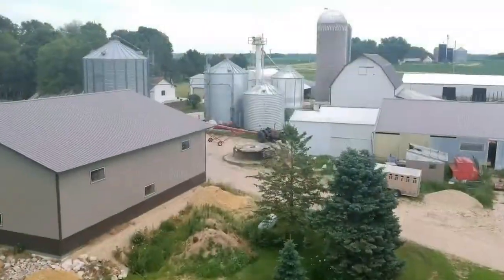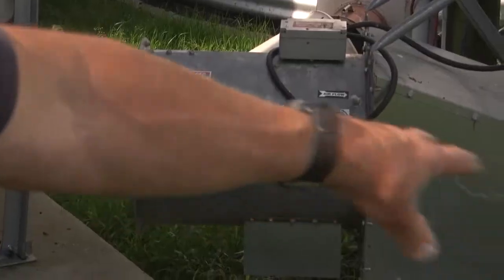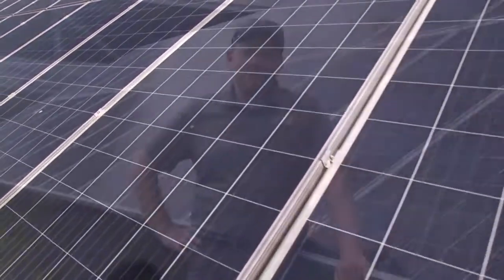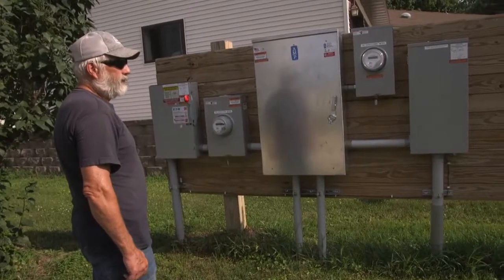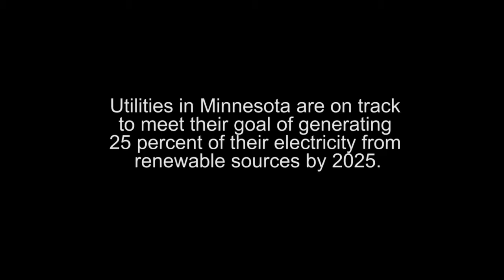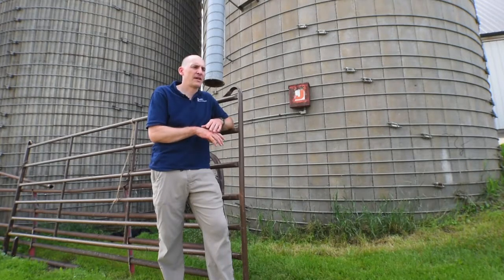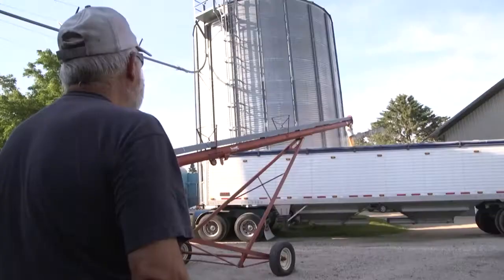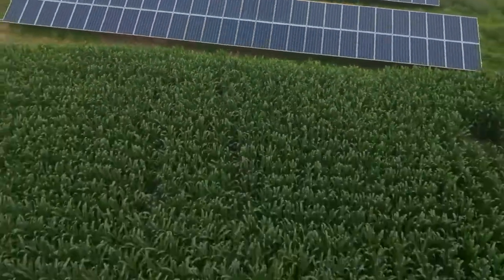Minnesota farm goes solar - This American Land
Roger Walkes and his daughter Rachel farm corn, soybean, hay, and cattle in Plainview, MN. They recently added solar to cut electricity costs and take care of the land. Learn about getting solar on your farm Video produced by This American Land.